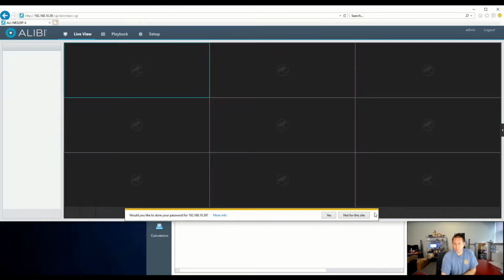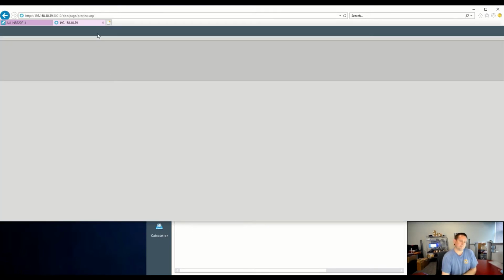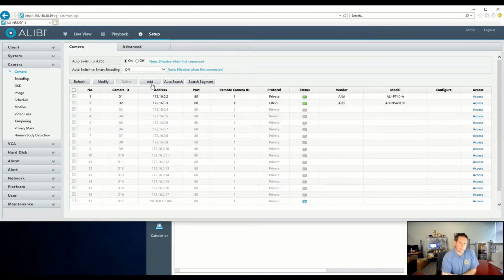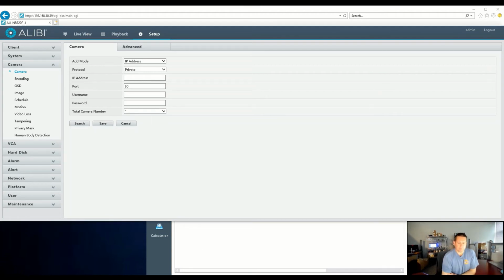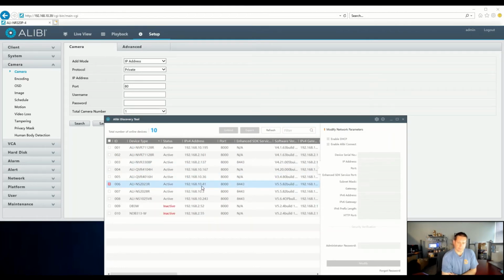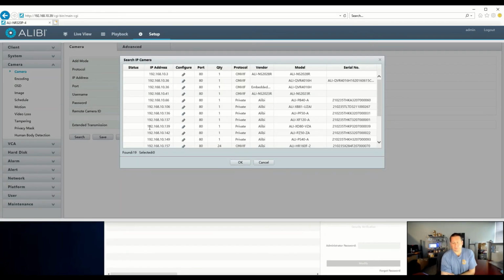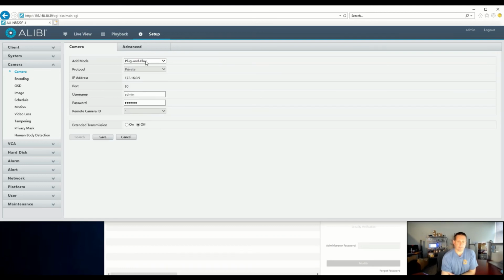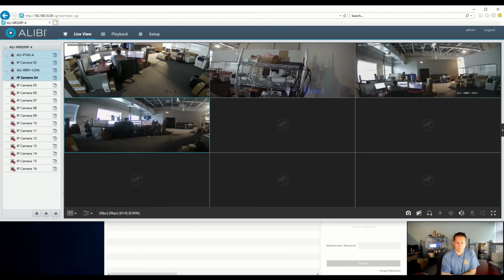Adding IP Cameras to Alibi Vigilant NVR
In this video we will show you how to add Alibi IP Cameras  to Vigilant NVRs. Plug and play vs adding via LAN.

Alibi Vigilant and Witness Line

Observint is the parent company of Alibi Security

Observint is a leading provider of video/audio surveillance and access control solutions. Since 1989, we have served a broad range of government, law enforcement, commercial and residential customers – both directly, and via an extensive nationwide network of authorized security professionals.